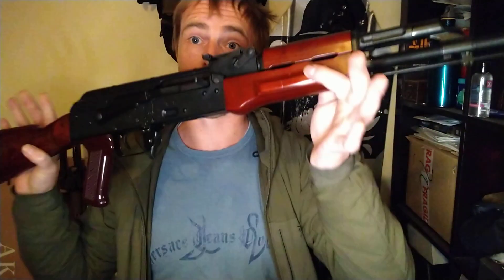Marui AKM GBBR update - increased range confirmed 60M on .3 Bio (Airsoft)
After taking my Tokyo Marui AKM GBBR out in Sunday I thought I'd drop a quick update on how it was performing.